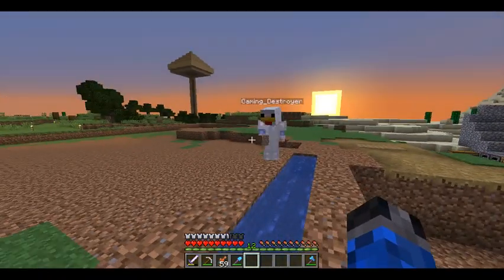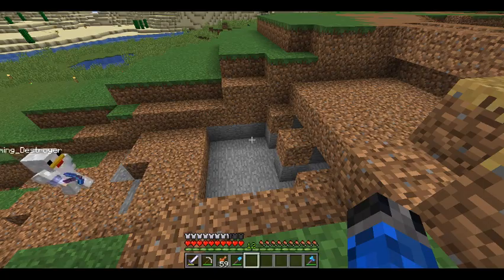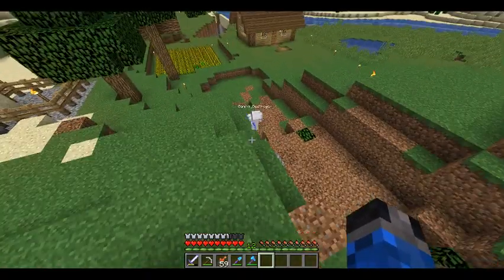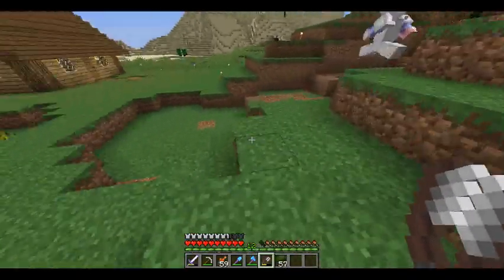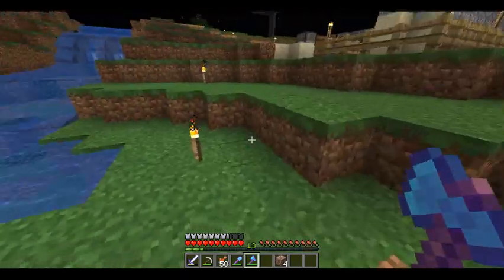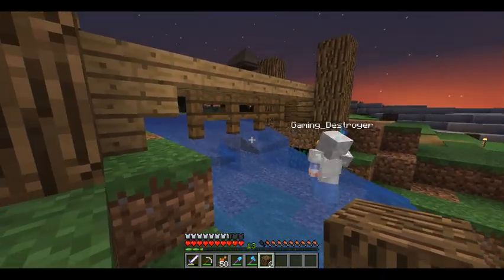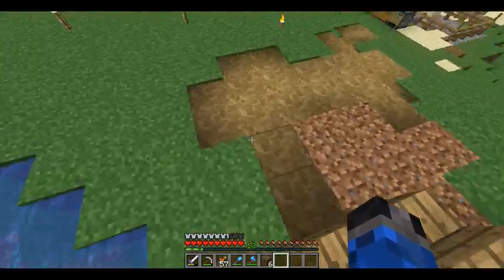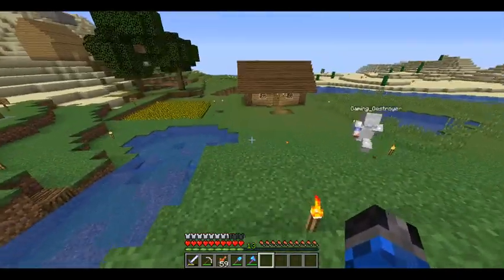Royal Legion SMP Survival ep8 Building up Spawn!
Today we work on building up the area around spawn and making it look so much nicer.
Be Sure to Check out:
Gaming_Destroyer: Will have channel in the future.

Hope you guys have a wonderful day!